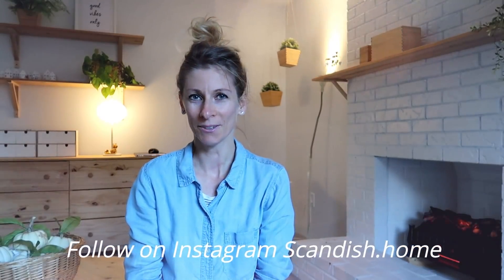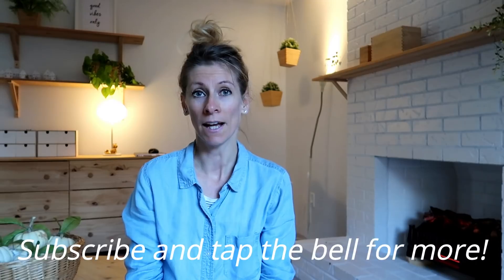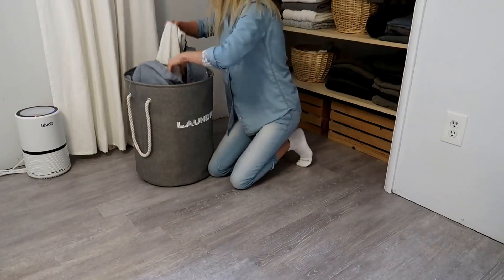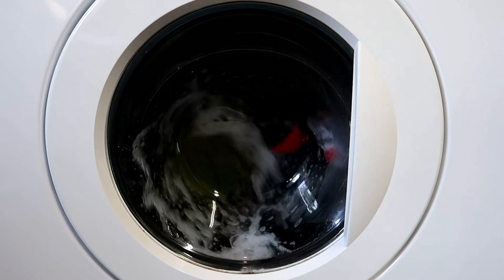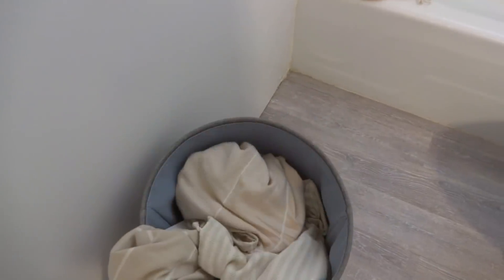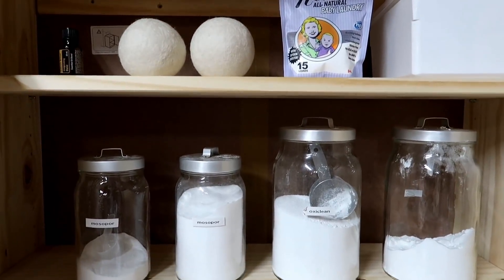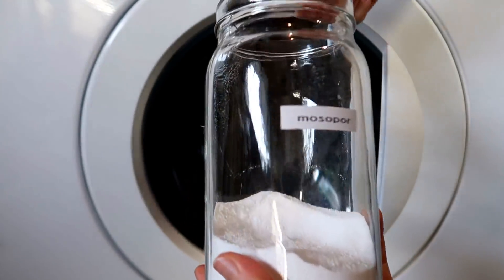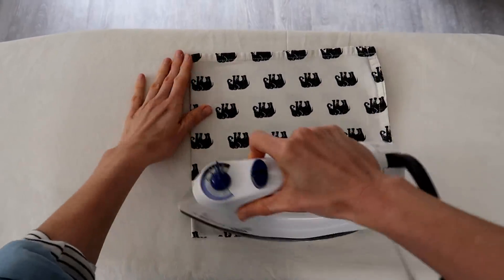🌿LAUNDRY Routine🌿 - Tips and tricks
You guys have been requesting a laundry video so I share with you what works for us as a family. I use to have so many laundry and it was a hard work to stay on top of it. Capsule wardrobe helped us to go farther with simplifying this task and now I have much easier time to stay top of the laundry and cleaning. Here's some laundry tips tricks and hacks that simplified my laundry routine.

🍑Glass spray bottle

🍑Bleach free multi purpose stain remover

🍑Wooden hangers

🍑 Charlie's soap for laundry detergent

🍑Nellie's soap

🍑wool balls

🍑Soap I use to make the home made cleaner

🍑Turkish towels we have stripe one
🍑Turkish towel beige stripe
🍑Oil I use to make a home made cleaner

🍑Night stand

🍑Dry/WET MOP
🍑EXTRA PADS